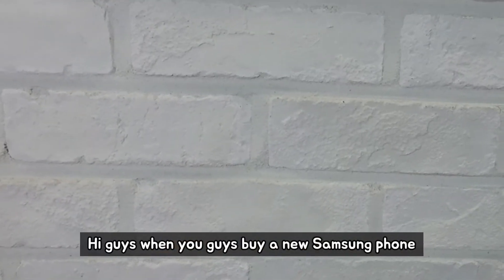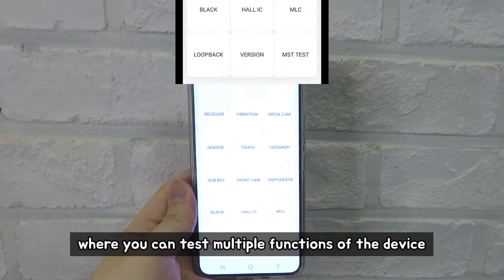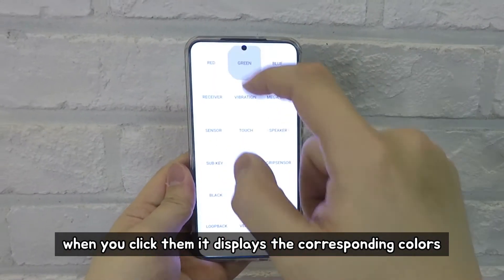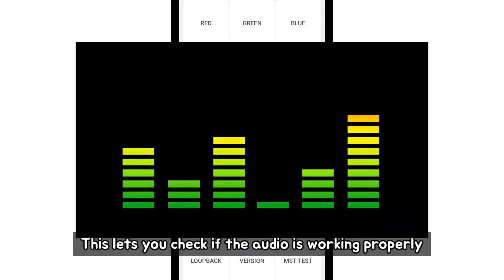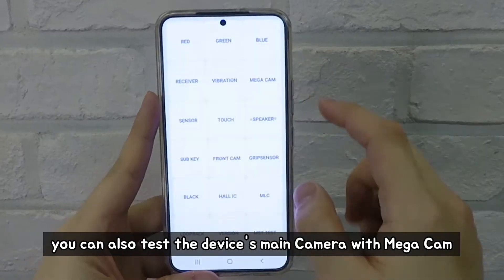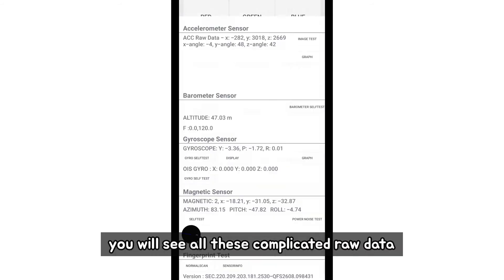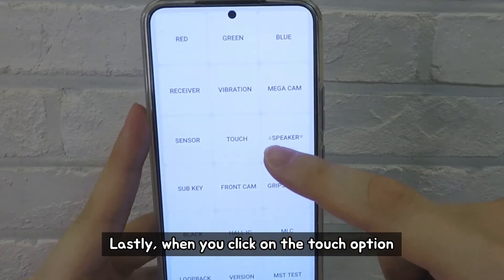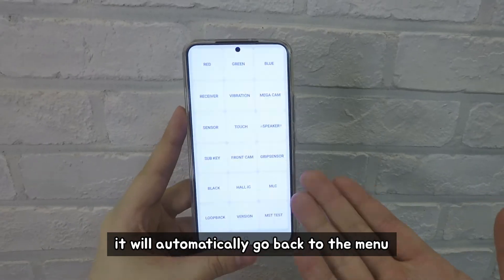Enter Code *#0*# on Your Smartphone to See This Picture of Dog!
Hi guys when you guys buy a new Samsung phone or even when you buy from a reseller this is the first thing you guys have to do. Open up the keypad and enter *#0*# then it opens up a secret diagnostic mode where you can test multiple functions of the device to find any hardware problems